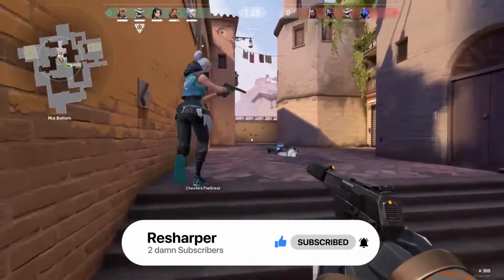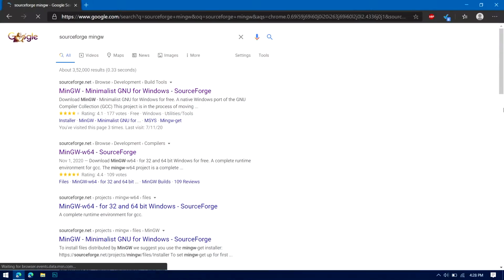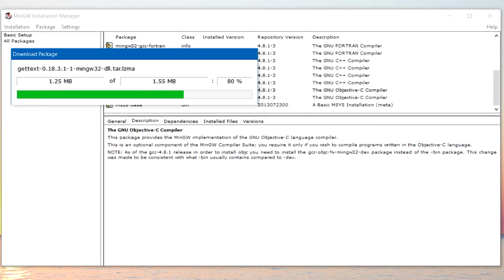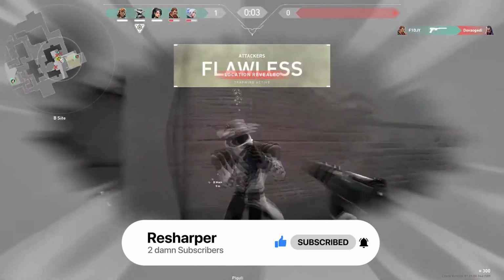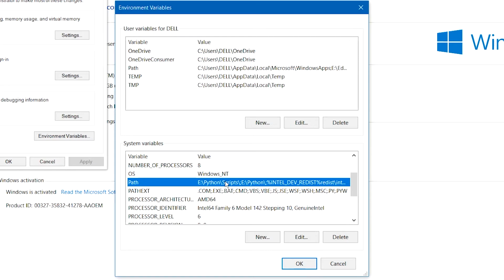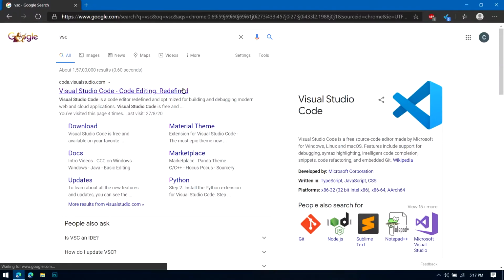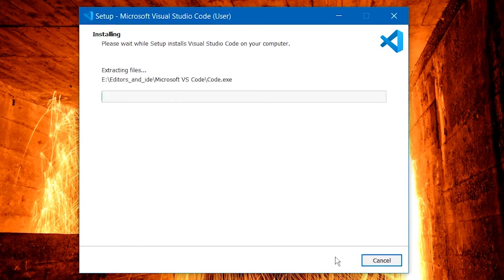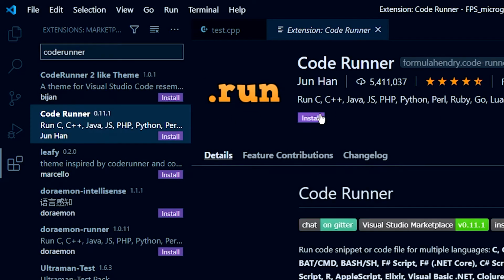Set up C++ with MinGW and VScode | Setting up Visual Studio Code and MinGW for C++ | Resharper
Hey guys !
Welcome back to another video. In this video I've guided you through the first couple of steps you need to take, in order to start your C++ journey in Visual Studio code.
I am Chinmay Jha, a self-taught intermediate coding enthusiast. I am a 16 year old teenager, and live in a small corner of my beloved India.

c++
coding
programming
vsc
vscode
visual
studio
code
visual studio code
mingw
compiler
download
arm 64
64 bit
mingw c64
ncs
synact
resharper
chinmay.jha.cj
chinmay jha

Transcript :
If we go by definition c++ is a cross platform language used to create high performance applications. It is an extension to the language C and gives programmers a high level of control over system resources and memory. To run a c++ program you need a script editor to type your code, and a compiler which translates your boring code into the much interesting machine language that is understood by the CPU.

So first of all let's install a compiler for our system. We'll be installing minGW for the sake of this video. Click on the first link that shows up, and download the installer. Now, launch the installer, click on the install button, choose a suitable destination for the compiler, leave the other options as they're and Continue.

Yea so while you're almost done with the setup there's one more very very important thing you need to do. Under the package column, right click on each and every entry, and then click on Mark for installation.
This step is done to ensure that you don't face compatibility issues whenever you try out something new.

After doing this step head over to Installation - Apply changes.
Let the setup do it's work.
 Heads up : This might take several minutes so don't at all think that your choppy computer has crashed, cuz it hasn't.
Now we need to set the compiler to path in the environment variables section
In order to do that, head over to the location where you installed you compiler minGW. Im that folder head over to the bin directory. Click on the address bar, and copy the path to your clipboard
Now head over to the control panel and then to system.
On the left pane, open Advanced System settings.
Click on environment variables from the bottom right corner.
In the system variables list scroll down to the Path option and double click on it in order to edit it. Click on new and Paste the path of the Bin directory which you copied earlier. Congratulations. You're now done with the setup of the compiler. Well you aren't done yet.
If you already have VScode you can skip to THIS timestamp in the video. For starters head over to your browser and type in VSC. Follow the first search result that shows up. Download the setup as per your operating system. Launch the setup and read the license shit if you want, and click on Next. Choose any suitable location for the editor and then click on next. click on install to install the editor. Now
Make sure to check these two check boxes. What these actually do is, whenever you right click inside a particular folder, it gives you an option to open that particular directory into VScode with all it's content in it.

In order for VScode to work for C++ we need a couple of extensions which make our lives easier. Head over to the extensions tab, and search for C/C++. Click on the first result that shows up and install it. Again in the extensions panel search for CodeRunner and install the suitable result that shows up. Finally we're done with the process of setting up our developing environment. Let's do a test run to see if it actually works or not. I'll create a new file and then save it on my desktop in a new folder, named test dot cpp.
After writing a couple of lines of code, let's run it to see if it actually works and voila! it does.

If you liked this video make sure to hit like and hit dislike if you didn't.

That's me signing off, peace